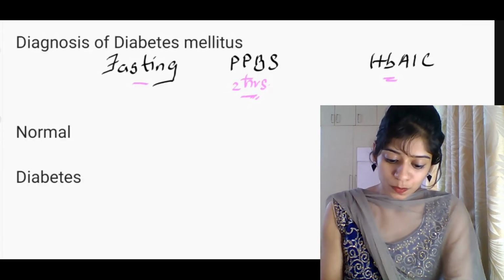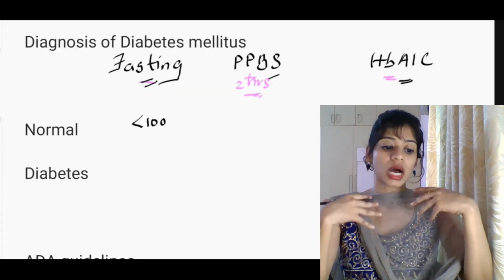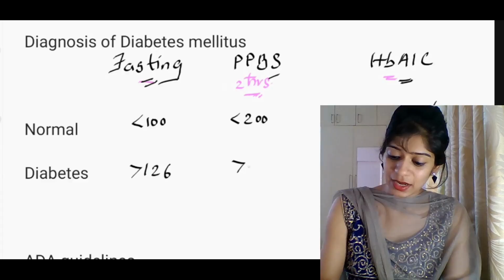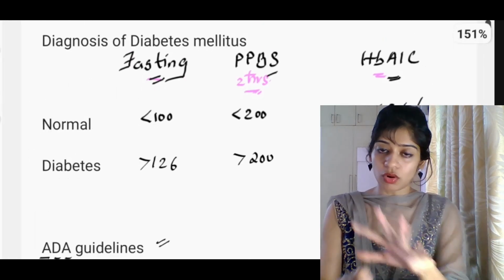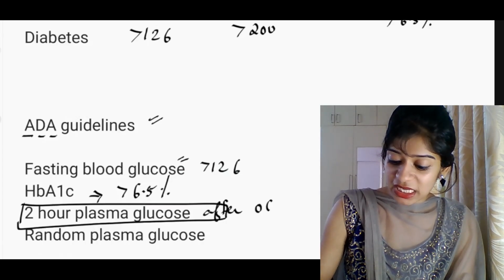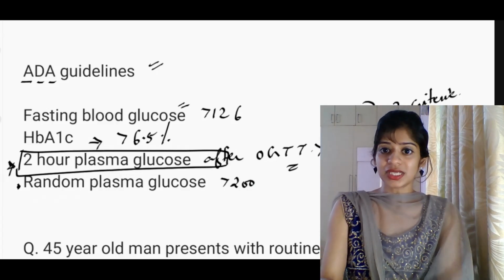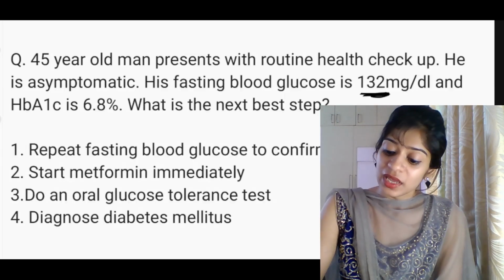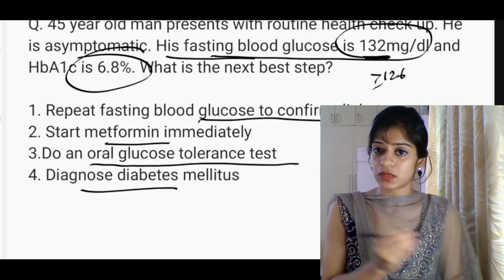DIABETES MELLITUS: DIAGNOSIS - NEET PG PYQ